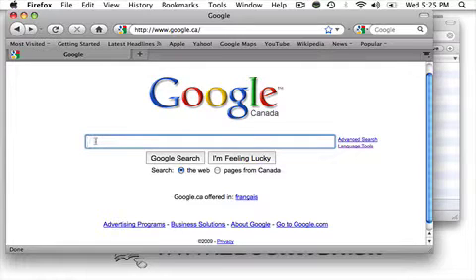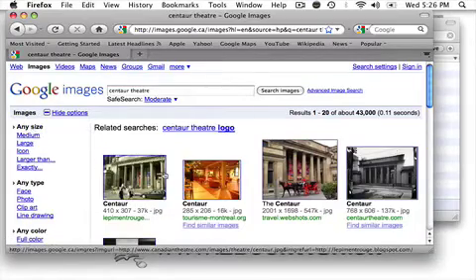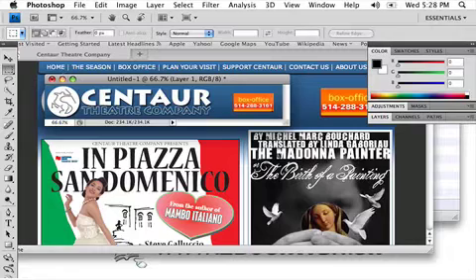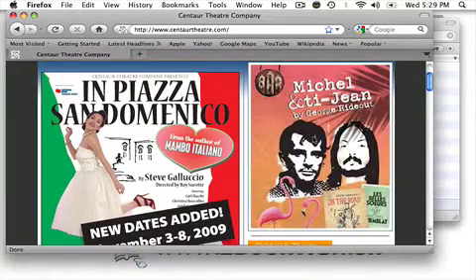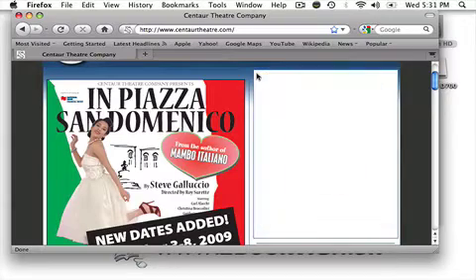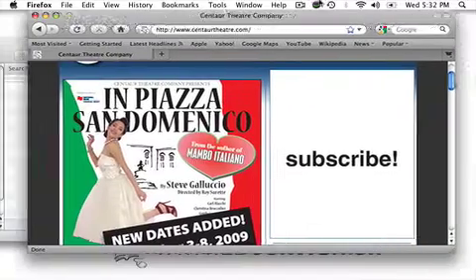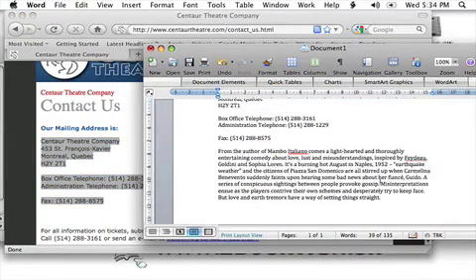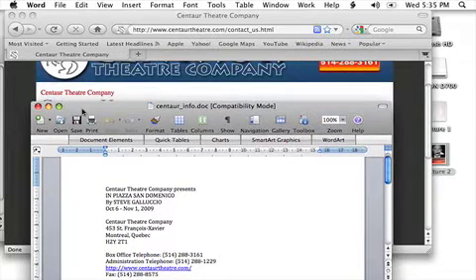Geography Pamphlet Project Step 1: Acquiring Information